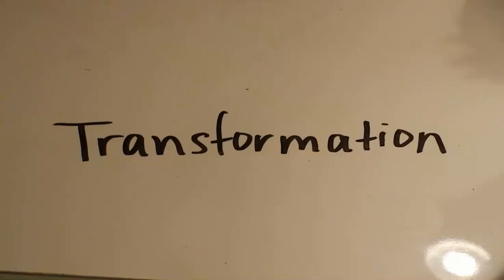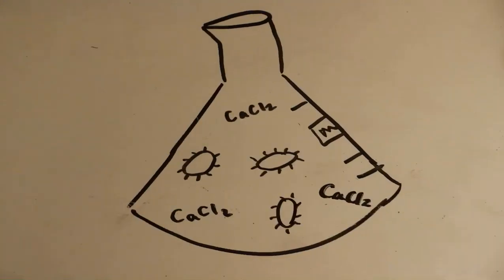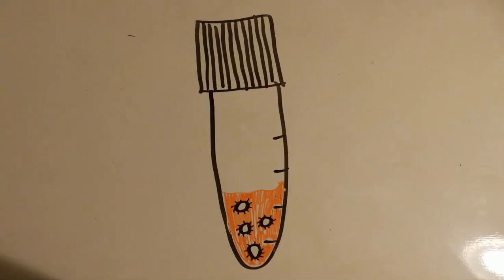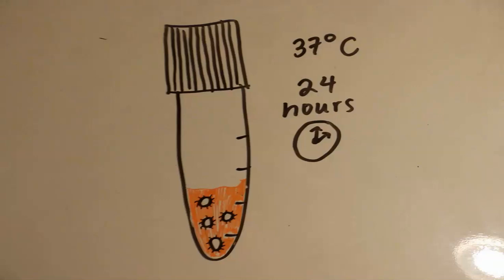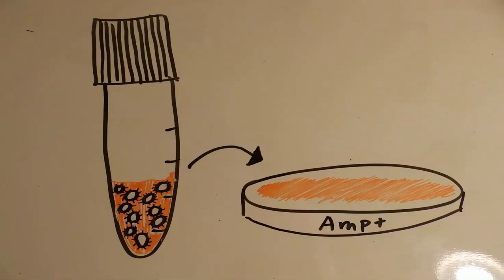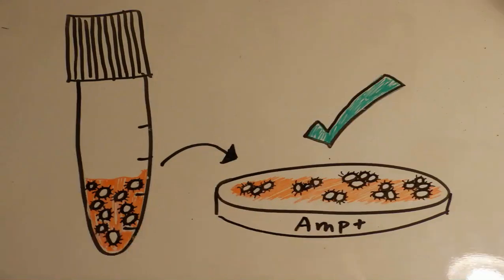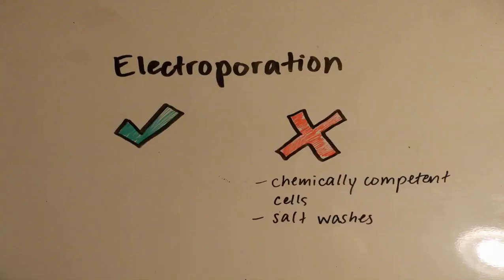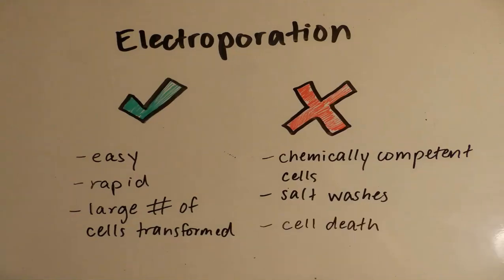Transformation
Welcome to the Georgia Tech iGEM channel! This video is about bacterial transformation, which was first described in 1928 by Dr. Frederick Griffith and later expanded on by Drs Avery, MacLeod and McCarty. Post comments for feedback and any questions!